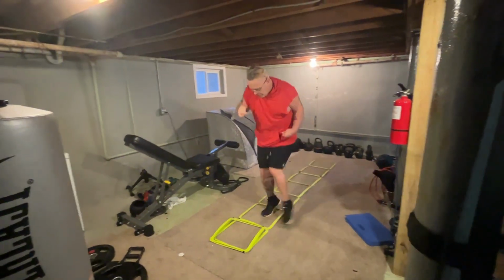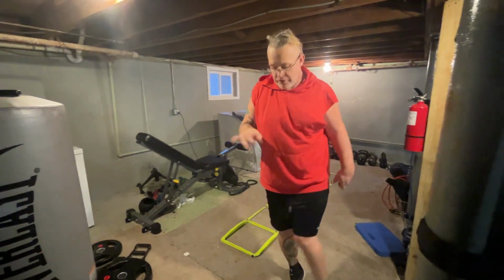Agility Ladder - Adaptive workout for a hemiplegic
This is a video of Richie (who is handicapped and has Cerebral Palsy) showing viewers new to working out and other viewers with physical limitations how to use the agility ladder.